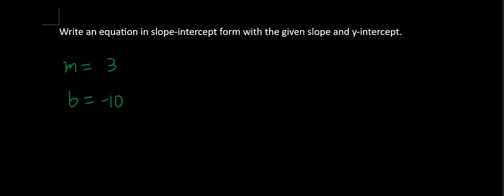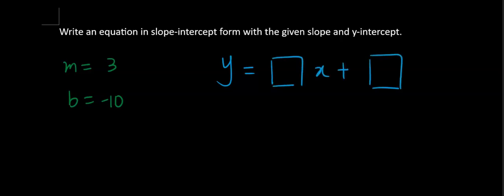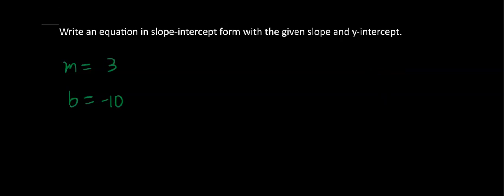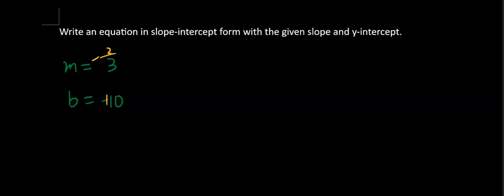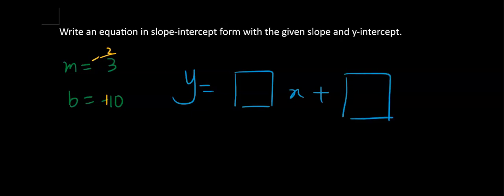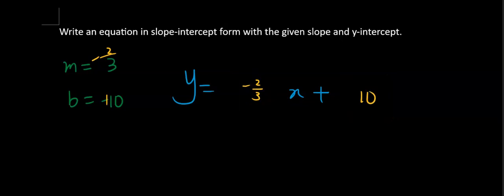➡️ Chapter 4: How to Write an Equation Using the Given Slope and Intercept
💡 Teacher’s Tip:
The slope tells the line’s steepness, and the y-intercept tells where it crosses the y-axis. Substitute both carefully into y = mx + b,  and the equation practically writes itself.

✝️ A Biblical reminder: “The steps of a man are established by the Lord, when he delights in his way.” — Psalm 37:23
Just as each slope and intercept guides the line, God guides our steps with precision and purpose when we follow Him.